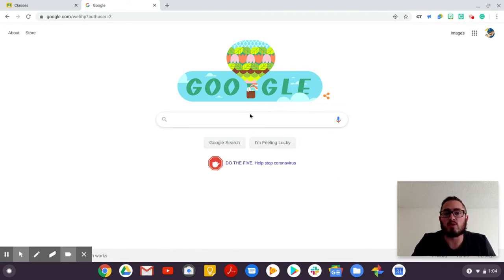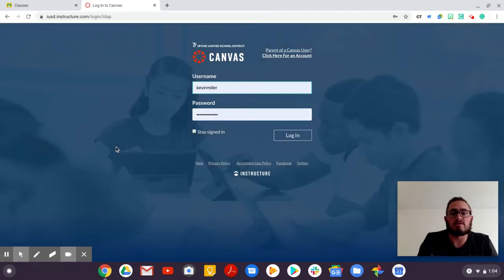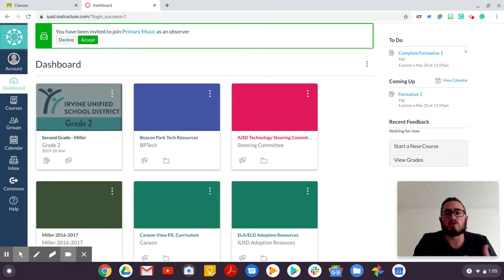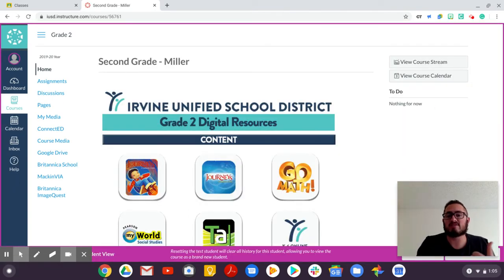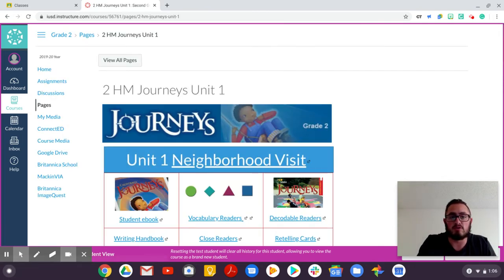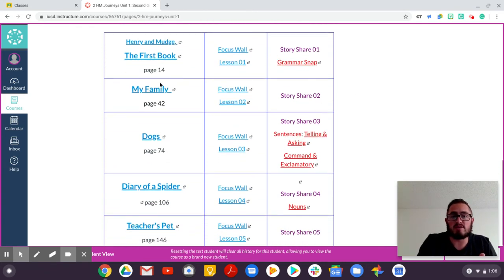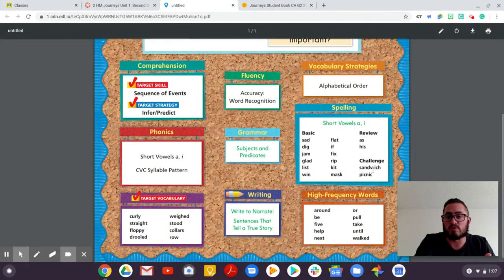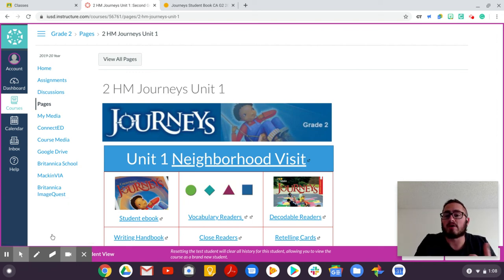Canvas/Journeys Tutorial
Use this video tutorial to learn how to login to Canvas and access J